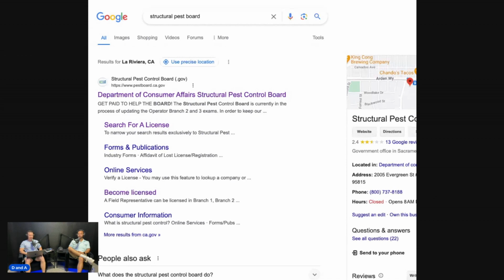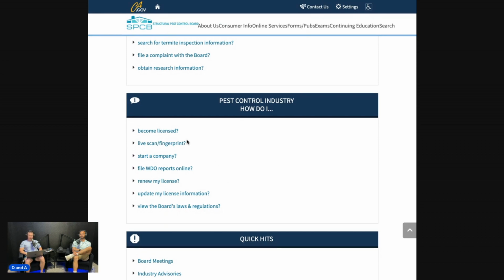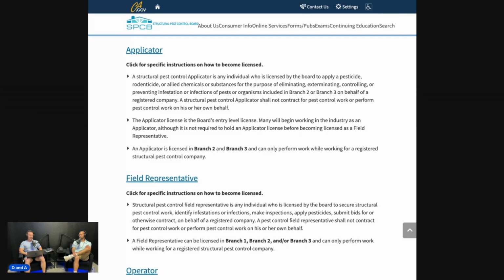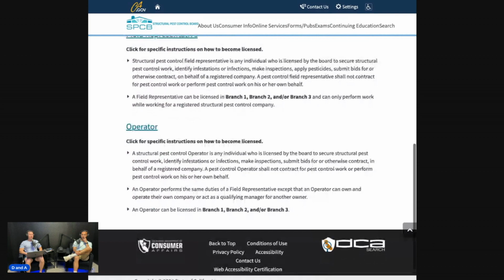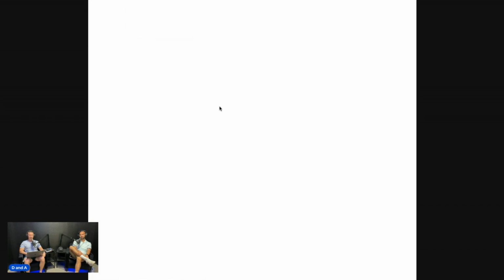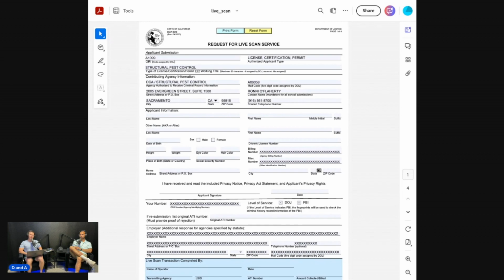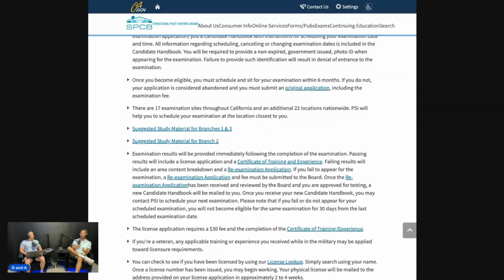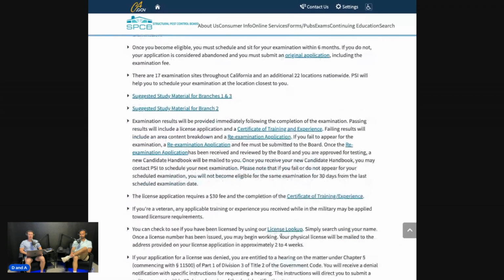Branch 2 Journey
D and A is bringing you the process to get your branch 2 in California. Daniel and Aaron talk about what the test looks like and what to study to pass the test the first time. Follow this video slowly and at your pace to apply and receive your Branch 2 field rep. license. If this video helped please share and follow for more videos.